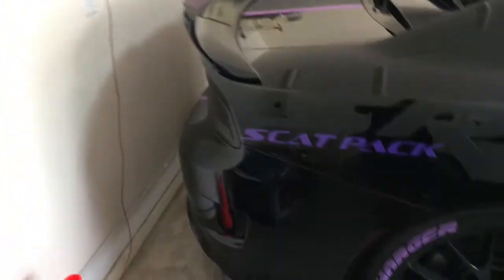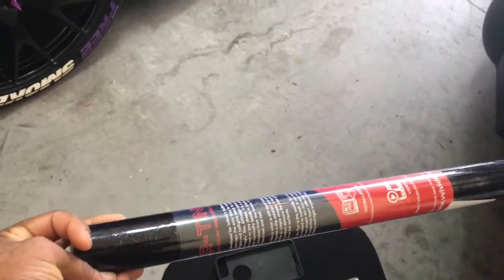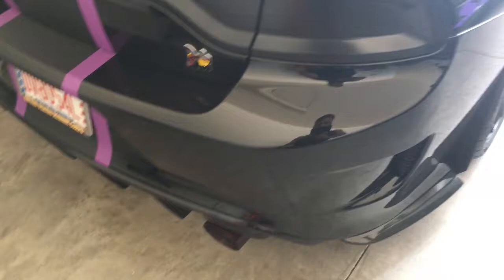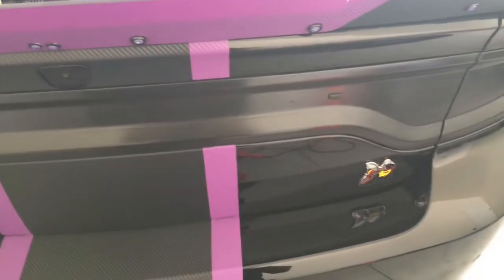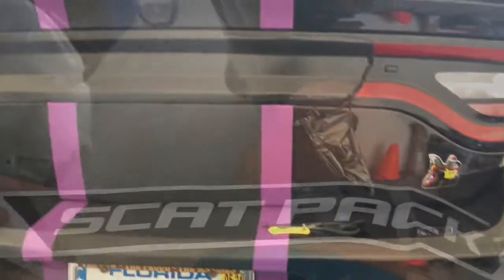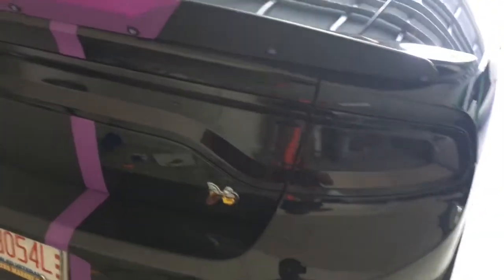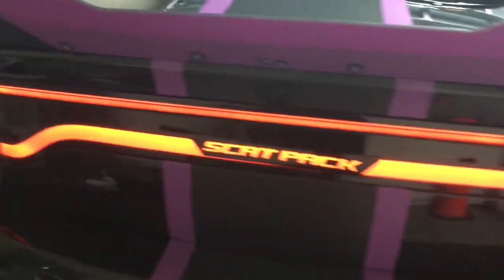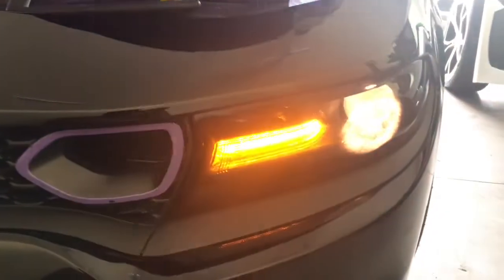This Wasn’t A Fun Mod To The Scatpack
2020 Dodge Scatpack
VVivid Dark Smoke High Gloss Air-Tint Headlight